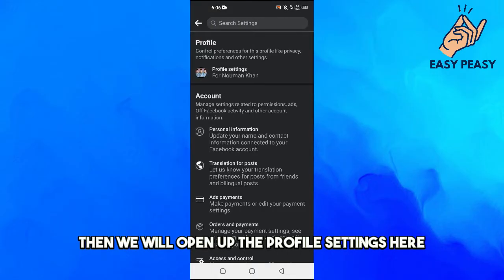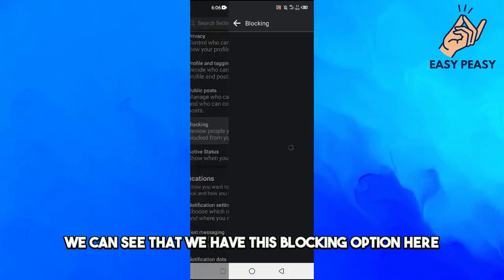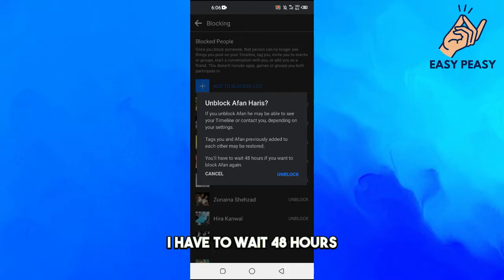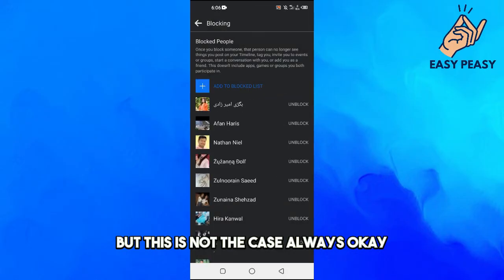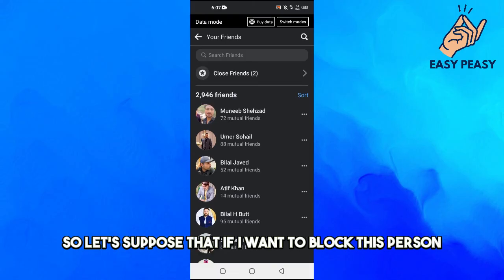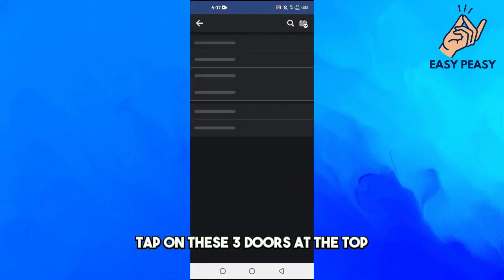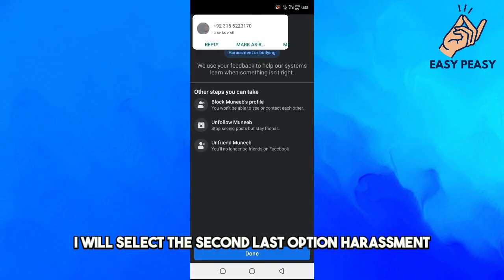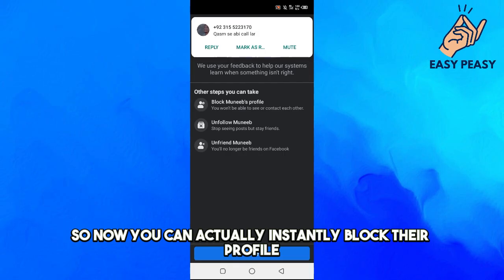How to Block Someone on Facebook Without Waiting 48 Hours (2023)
How to Block Someone on Facebook Without Waiting 48 Hours